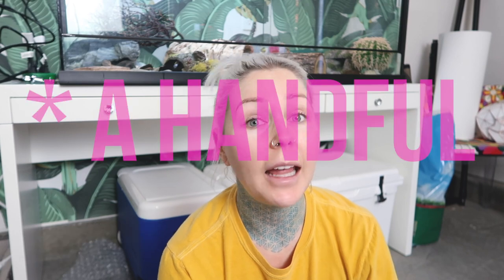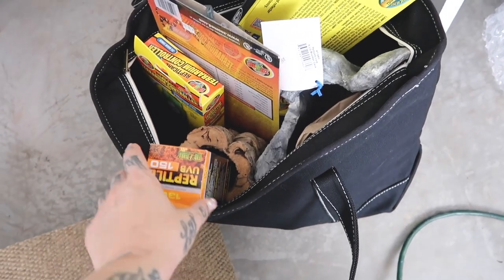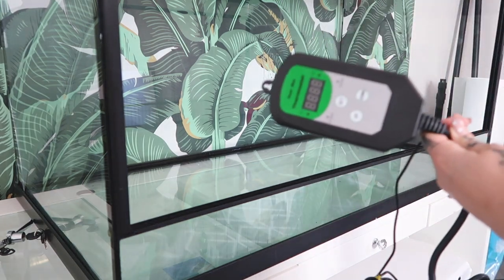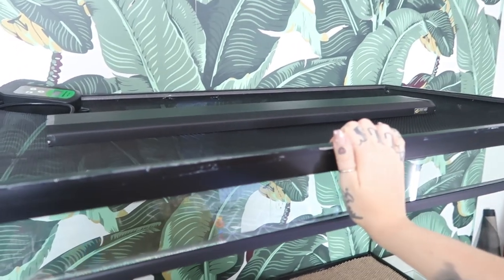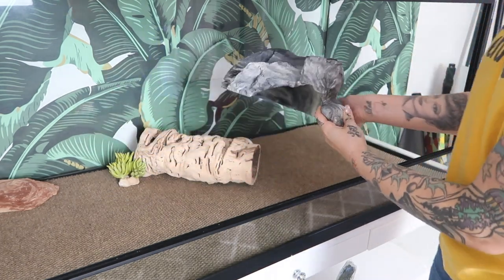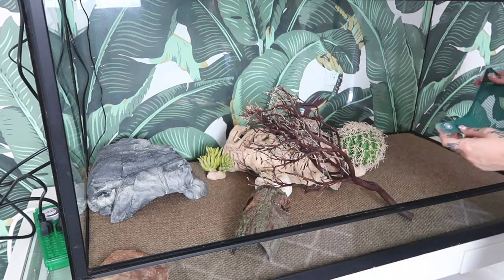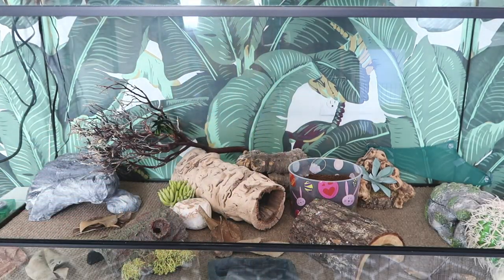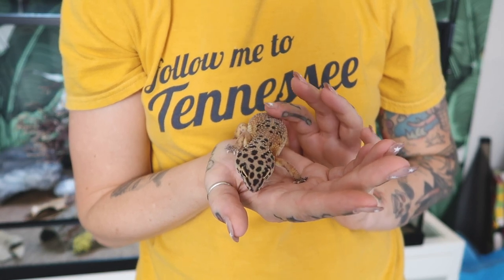Housing Leopard Geckos Together?? Responding To YOU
I was feeling a little down today, so I decided to work with my animals which always helps put me in a better mood. In yesterday's video there were some concerned viewers about me keeping my adult female leopard geckos together, I thought it might be helpful for myself and for those of you confused if I made a video about it.

* I am not a vet, nor certified in anything to do with animals. I'm just a human who loves animals more than other humans who does the absolute best she can researching, setting up enclosures etc. I am human, therefore I do make mistakes. Have a suggestion? Let me know! All I ask is that you give that suggestion as kindly as you'd want to receive one. Let's give our animals the absolute best life we can. Please contact your VET if your animal is sick, or surrender the animal to someone who can. I cannot cure, diagnose or help your animal.